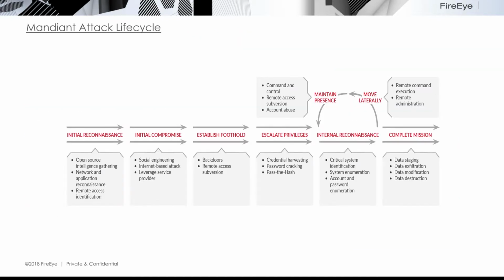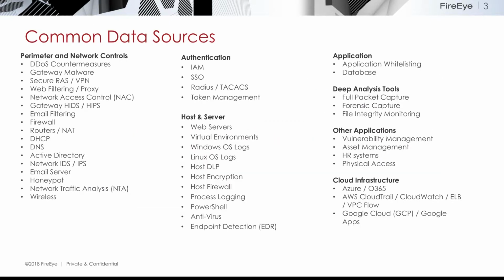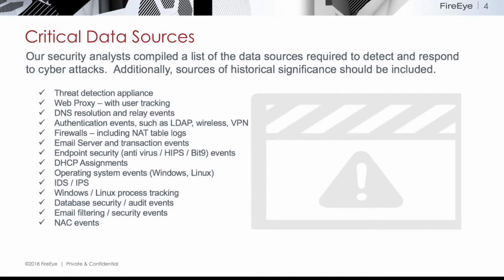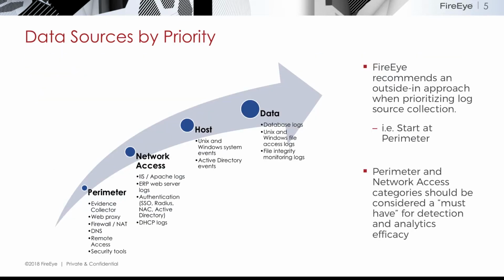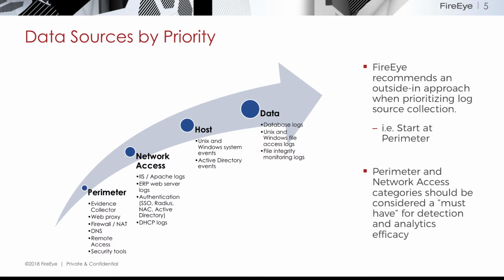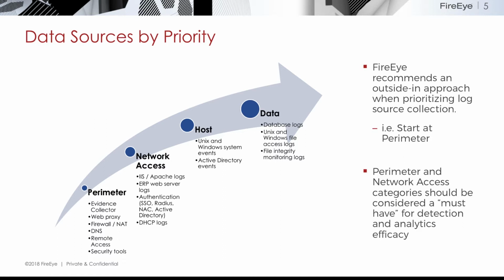Tips and Insights: Data Source Prioritization in Helix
In this installment of the Tips and Insights series, Todd Bane explains data source prioritization options with your Helix deployment. This will help you and your team maximize the value of the data sources that you feed into Helix.

FireEye Helix is a security operations platform that makes it simple to deliver advanced security to any organization. FireEye Helix surfaces unseen threats and empowers expert decisions with frontline intelligence, to help organizations take back control and capture the untapped potential of their security investments.

FireEye Helix collects event data from FireEye and non-FireEye components of a security infrastructure and overlays frontline intelligence, rules, and analytics to give organizations the context to determine which threats present the greatest risk and how to subsequently respond. From within a single interface, FireEye Helix facilitates all Security Operation Center (SOC) functions including alert management, search, analysis, investigations, and reporting.